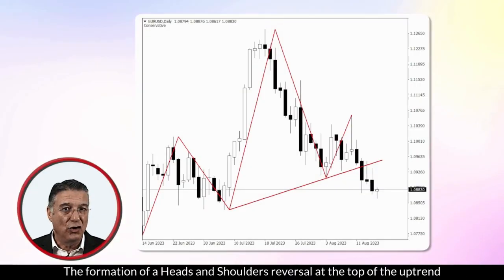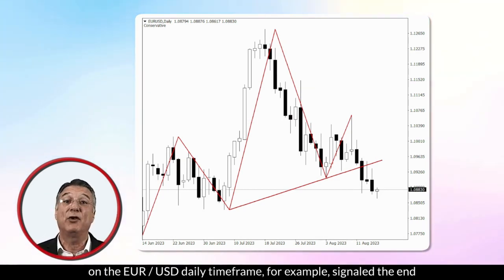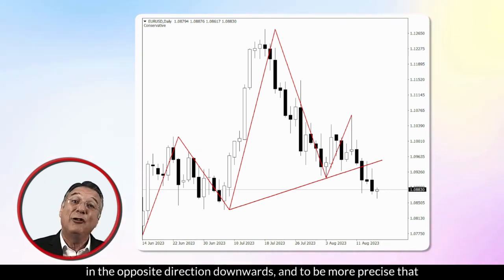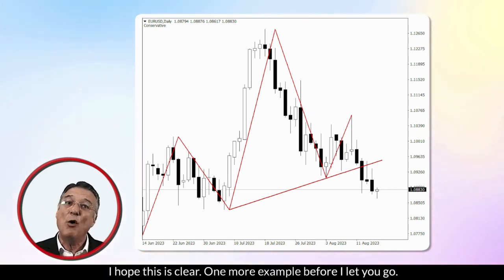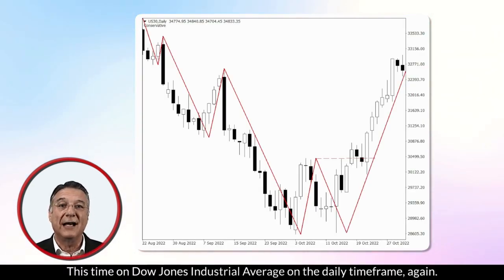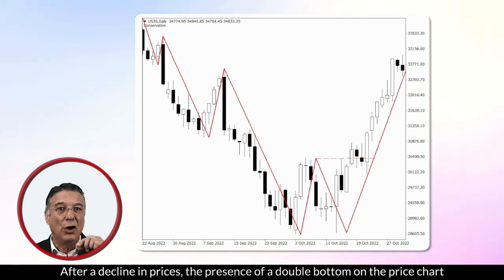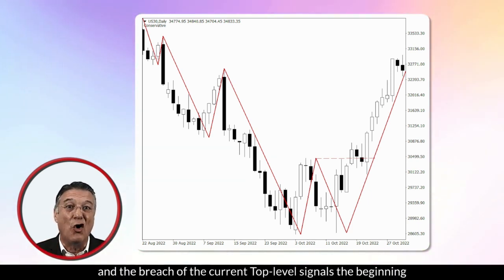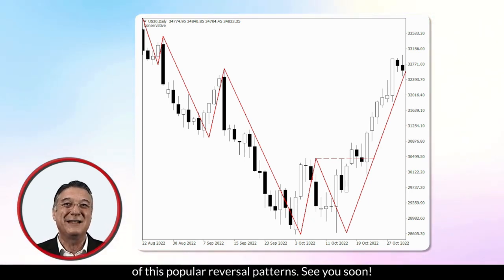Mastering Market Trends: Reversal Chart Patterns Decoded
📈 Ready to decipher market trends with precision? Join Andreas Thalassinos, our renowned market analyst, in this enlightening video, where he unveils the secrets of trend identification using reversal chart patterns!

In this comprehensive tutorial, led by Andreas Thalassinos, you'll unlock the power of reversal chart patterns, gain invaluable insights into spotting trend reversals, and maximize your trading opportunities.

🔍 Key Highlights:

1️⃣ Understanding Reversal Chart Patterns: Andreas demystifies common reversal chart patterns, such as head and shoulders, double tops, and triple bottoms, empowering you to recognize these formations with ease.

2️⃣ Pattern Recognition Techniques: Learn advanced techniques for identifying reversal chart patterns as Andreas shares his expert insights on distinguishing valid patterns from noise and false signals.

3️⃣ Confirmation Strategies: Discover effective confirmation strategies to validate reversal chart patterns, ensuring higher accuracy in trend identification and entry/exit decisions.

4️⃣ Risk Management: Andreas emphasizes the importance of risk management when trading reversal chart patterns, providing practical tips to protect your capital and optimize your risk-to-reward ratio.

5️⃣ Real-Life Examples: Dive into real-life examples and case studies where Andreas applies reversal chart pattern analysis to actual market scenarios, offering actionable insights for your trading strategy.

Whether you are a seasoned trader or a market newcomer, Andreas Thalassinos's expert guidance will sharpen your skills and enhance your trading prowess. Join him as he deciphers reversal chart patterns and equips you with the knowledge to confidently navigate the markets!

Let's master market trends together and unlock the secrets of reversal chart patterns for profitable trading!

Happy trading! 📊💹